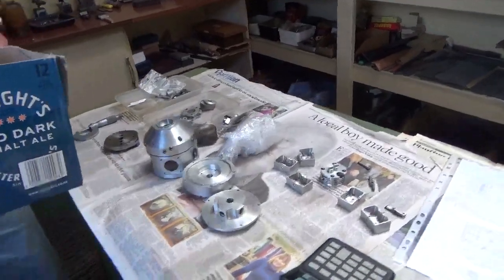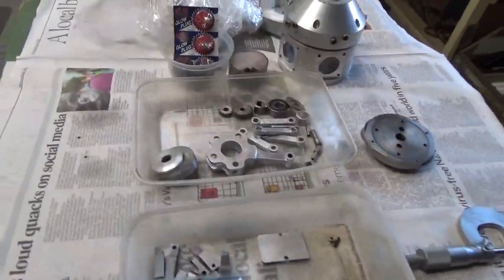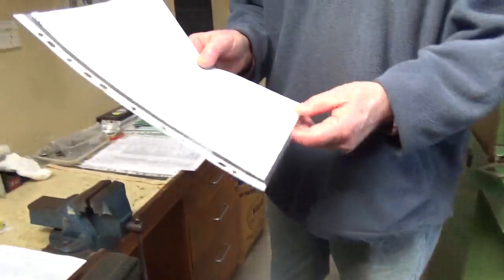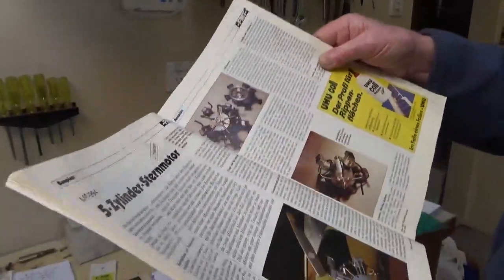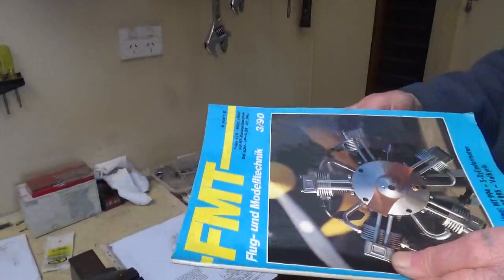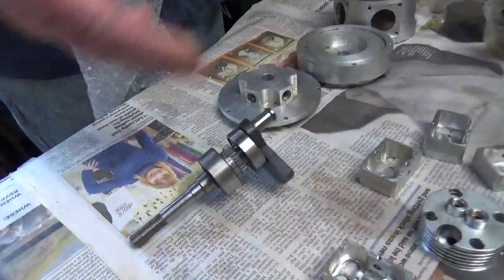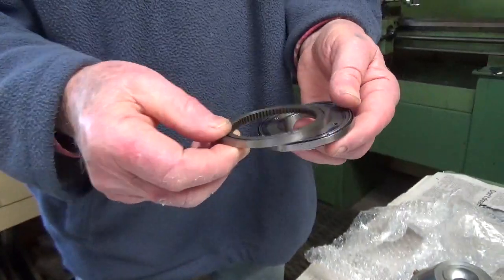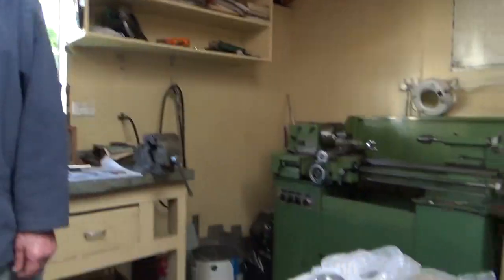Graeme From Grandads Workshop New Project the Heinen Five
I do have thousands to re-upload

Thank you for viewing I really appreciate it
John the Flower Show Guy